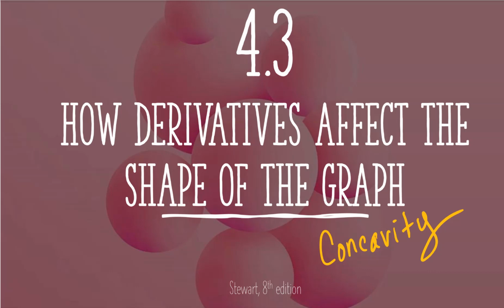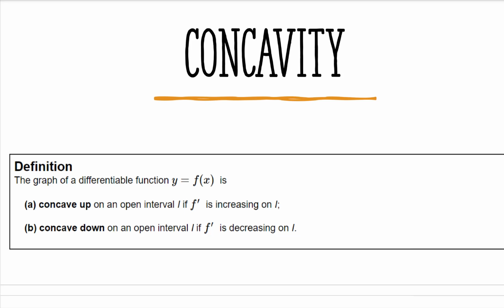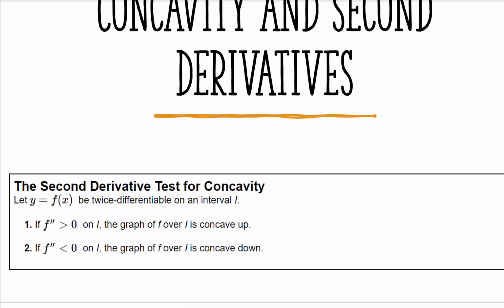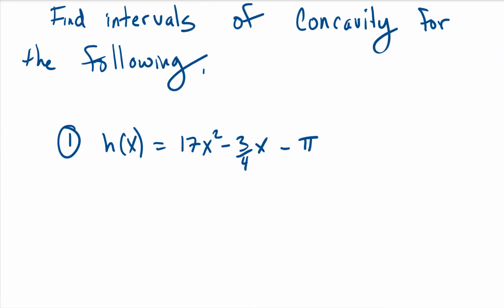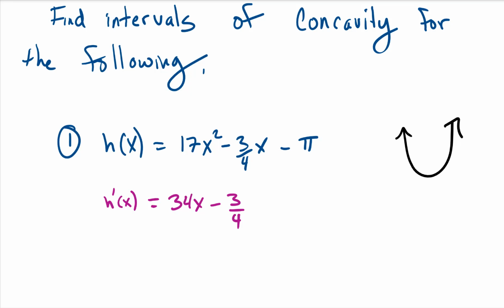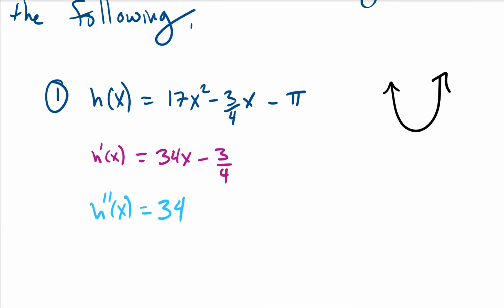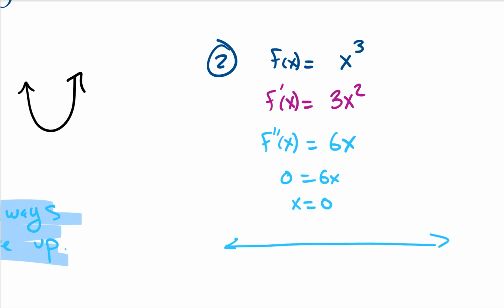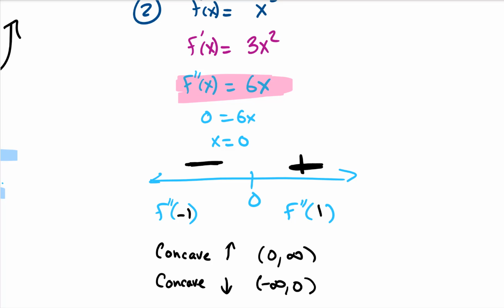4.3 Shapes of Graphs Part 4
An introduction to concavity.